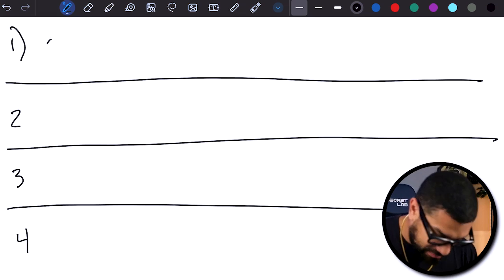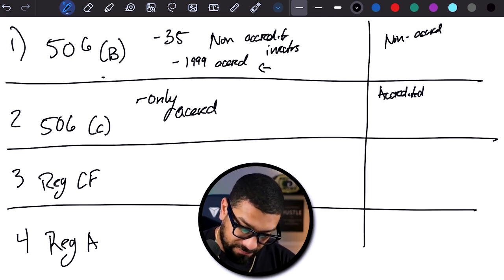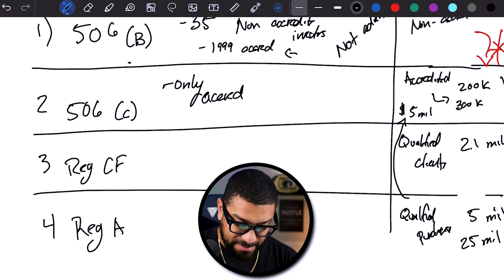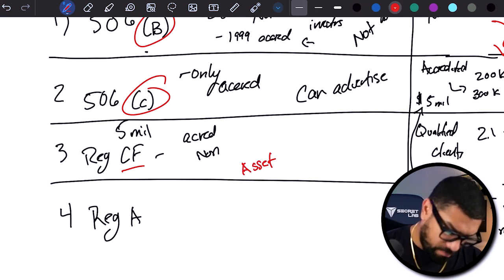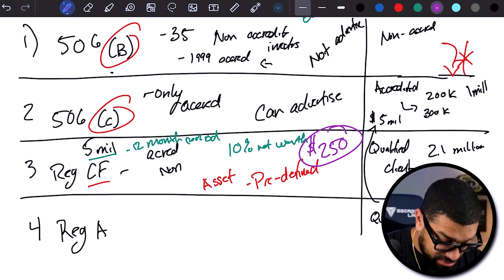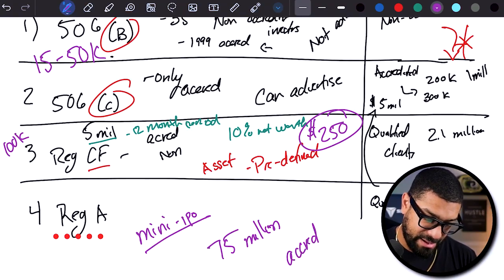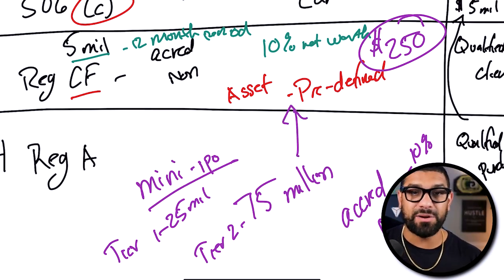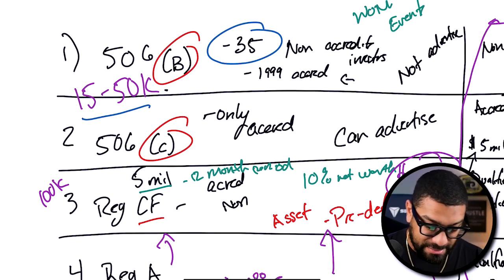4 Essential Funds Every Investor Needs to Know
Learn about the 4 major types of funds in this informative video on investment funds. Whether you're launching a fund or just want to educate yourself on the different types available, this video is for you!

💲 EXCLUSIVE RESOURCES FOR YOUR REI SUCCESS 💲

🌟 Join the REI Legacy Community
Build the business you’ve always dreamed of with Devin!

Connect with Devin and other REI students!

🔌 CONNECT & GROW WITH ME 🔌
📸 Instagram: Behind-the-scenes content and personal insights!

🐦 X (Twitter): Quick updates, tips, and thoughts.

🎙️ Podcast: Hear Devin and top industry pros share REI tips and strategies.

📚 Free Installment Method Walkthrough Course
Kickstart your REI journey with my in-depth, FREE course!